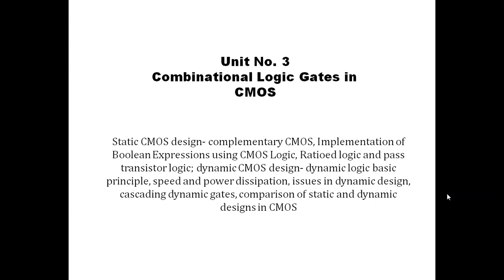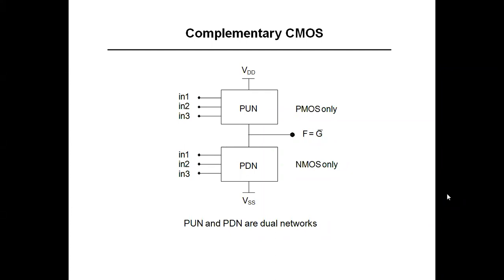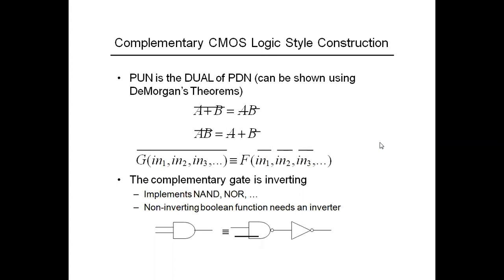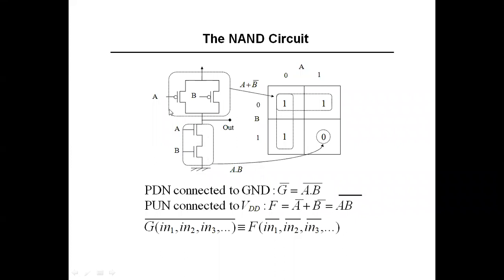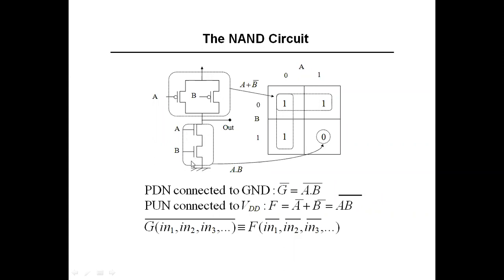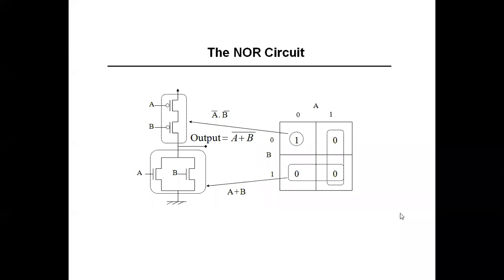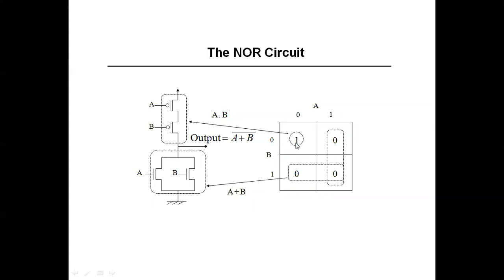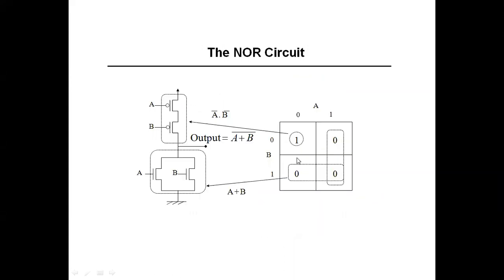Unit No 3 Lect No 2 CMOS